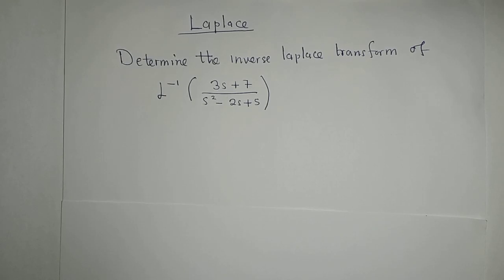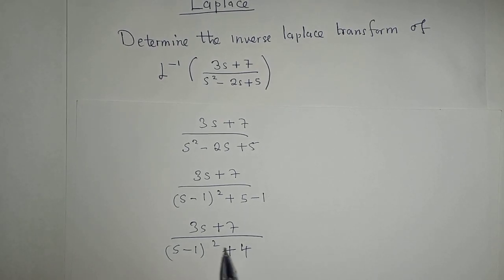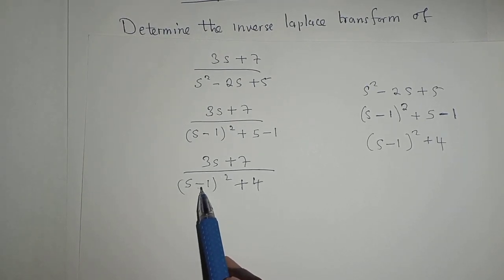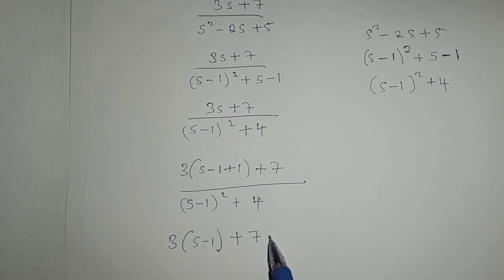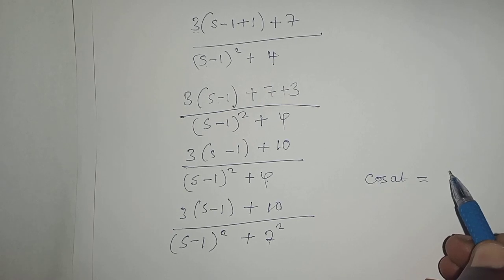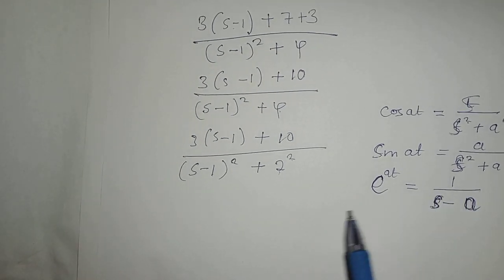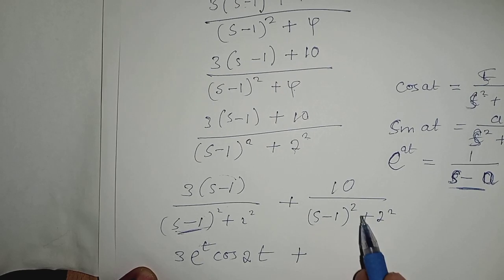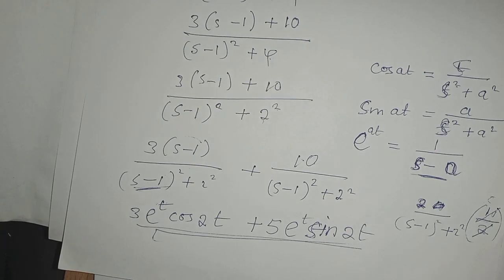Inverse Laplace transform of (3s+7/s^2-2s+5)